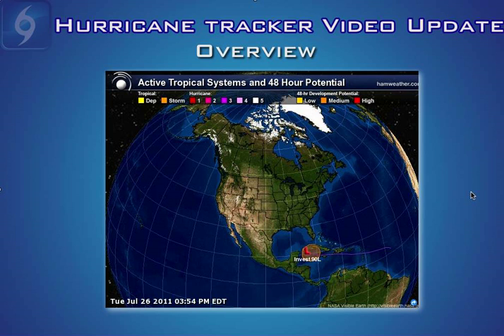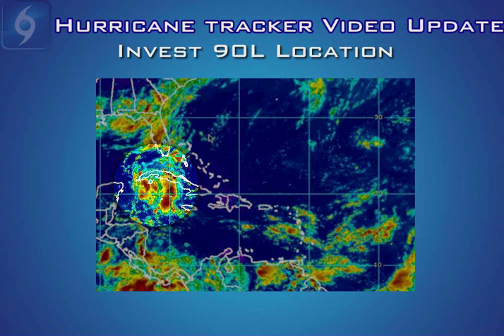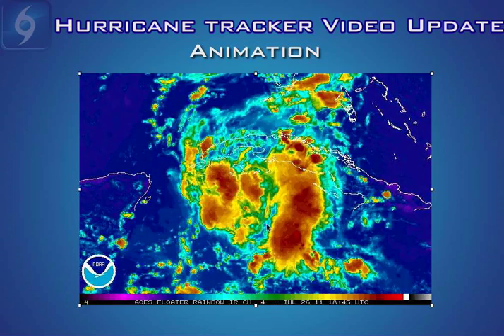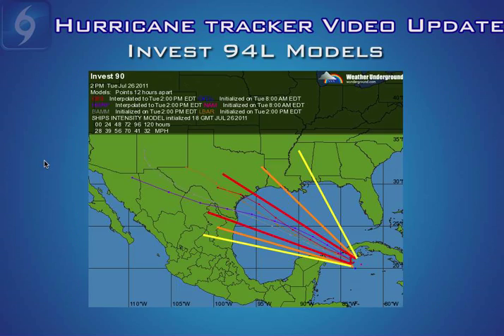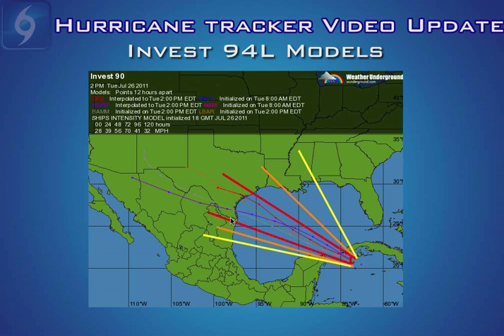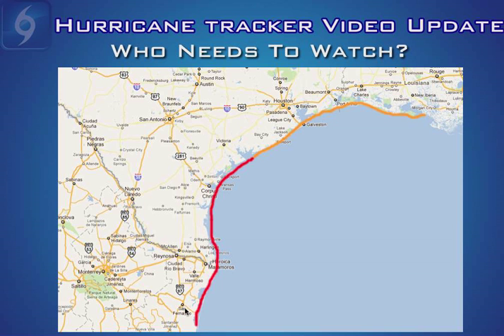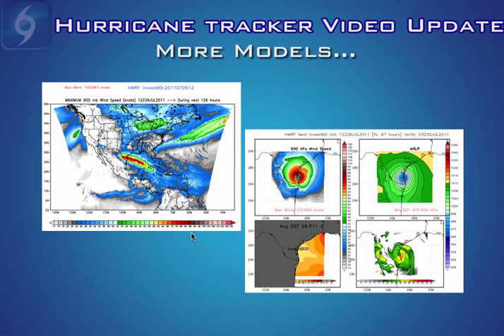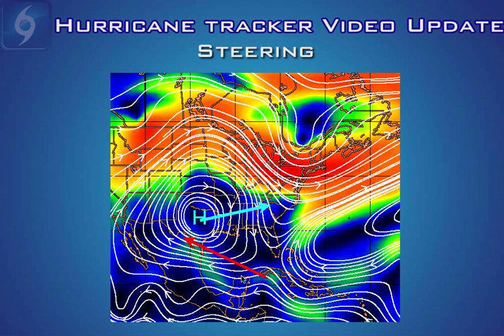Possible Gulf System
We are watching the potential for a TS or Hurricane impacting someone on the gulf coast late this week.

You can find the complete Hurricane Tracker app in the iTunes app store simply by searching "Hurricane Tracker"